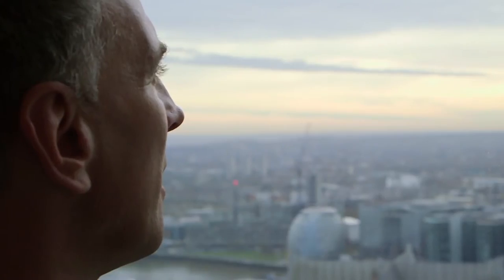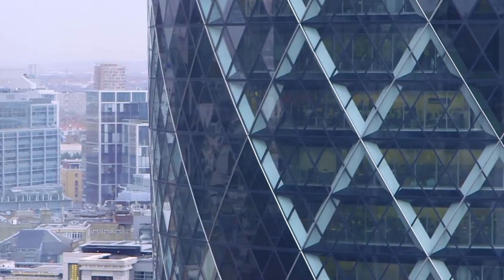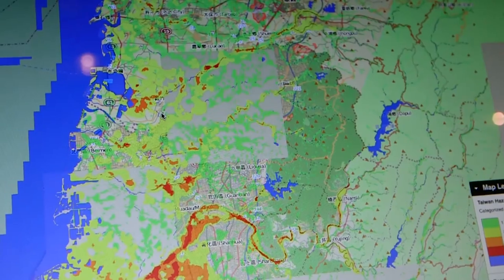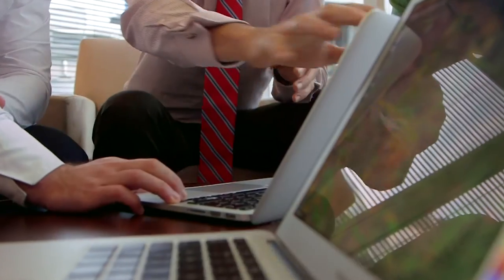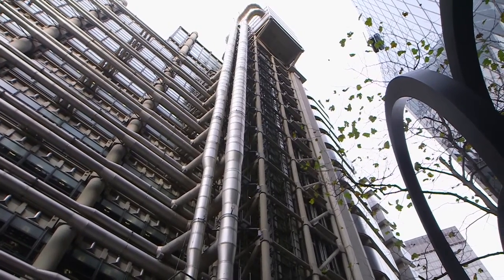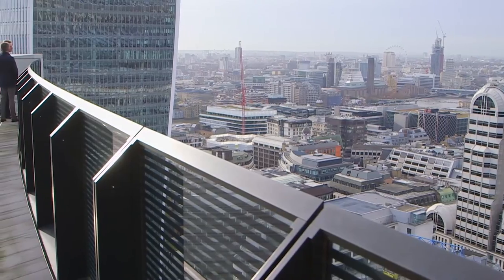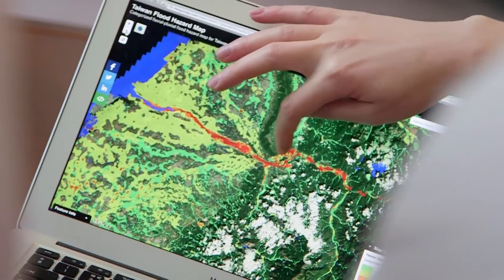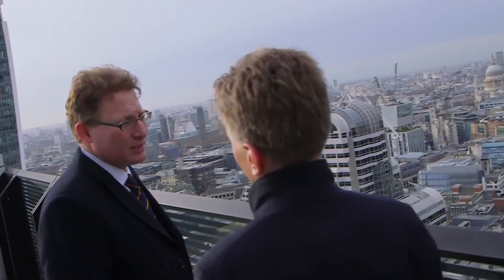A blueprint for flood-risk management - Paul Bates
A computer model developed by the University of Bristol's Professor Paul Bates and his team to predict flood risk has served as a blueprint for the floodrisk management industry worldwide.

The latest LISFLOOD model can simulate the whole planet at ninety meters.

The technology has been cloned by numerous riskmanagement consultancies. This has not only saved commercial developers' time but also improved the predictive capability of models used in a multimillion-pound global industry that affects tens of millions of people annually. The model is now being used to make flood-hazard information available to the general public via Google Earth through a start-up company.

Paul Bates was the runner up at NERC's inaugural impact awards in the category recognising economic impact.

About NERC